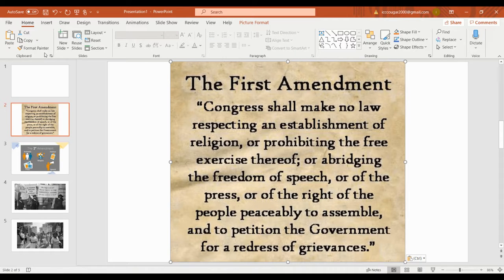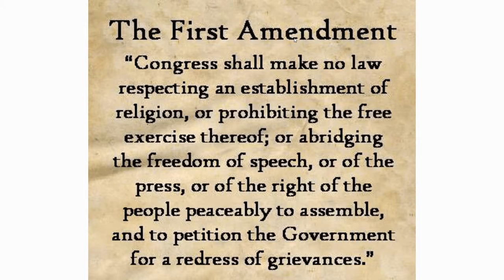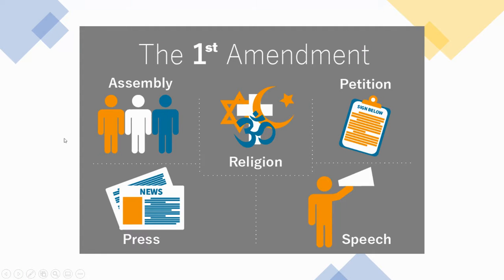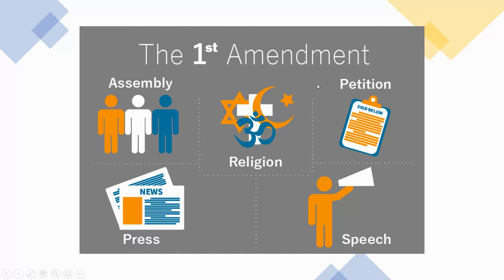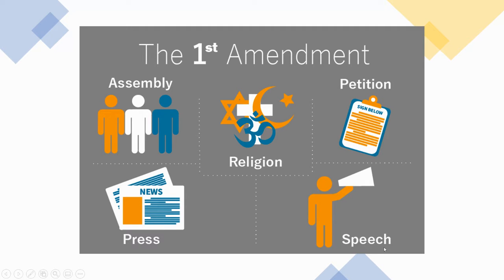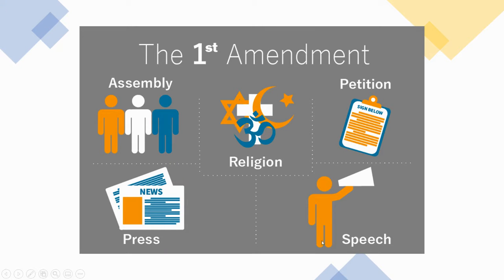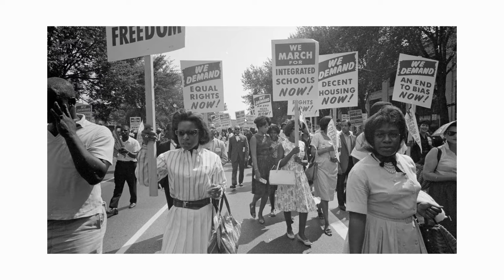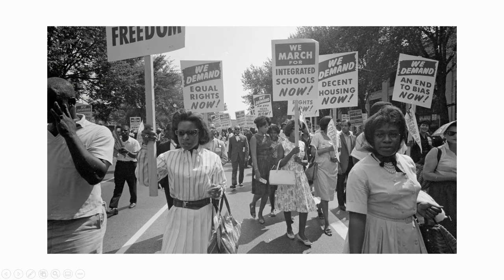GED Social Studies - 1st Amendment to the U.S Constitution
This video will outline the freedoms given to all Americans in the 1st Amendment to the U.S. Constitution.  There will be questions regarding the 1st Amendment on the GED Ready and Official tests.